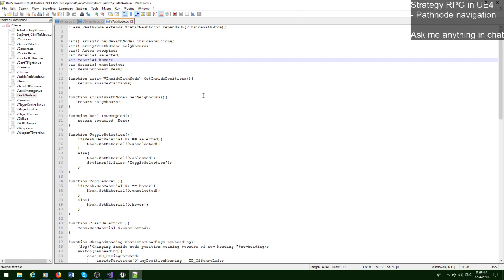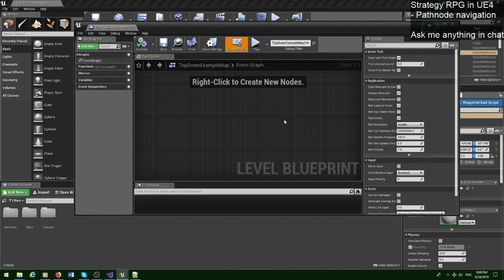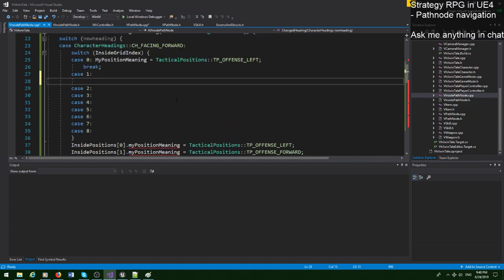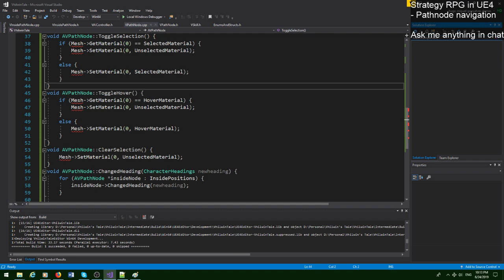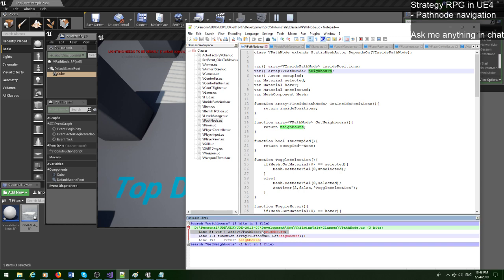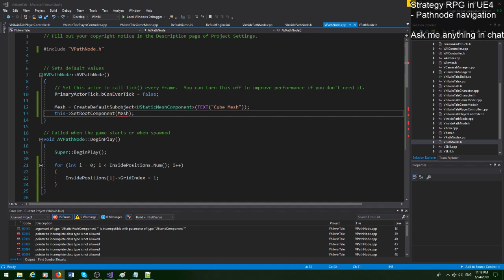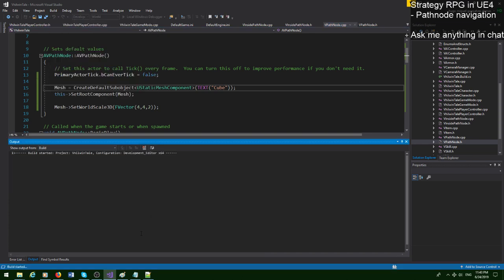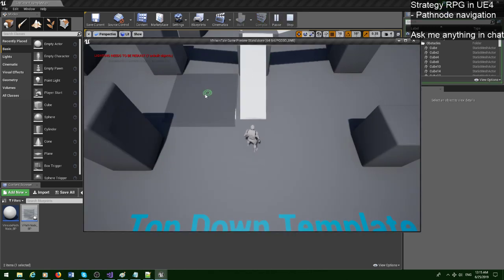Professional Game Programmer doing just that [UE4/C++]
I am migrating the basic system for a Strategy RTS game -- fire emblem or Final Fantasy Tactics style -- into UE4.
Feel free to come and hang. Ask any questions you feel like in chat.

This is my first time with this setup.